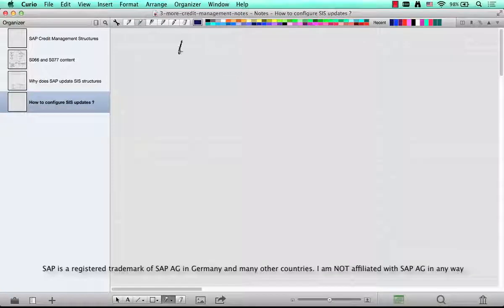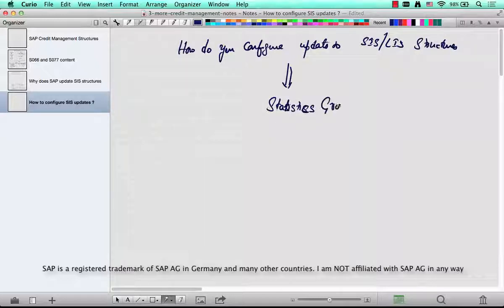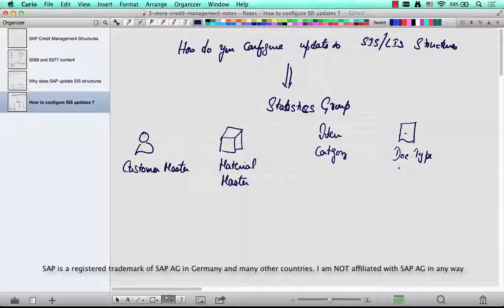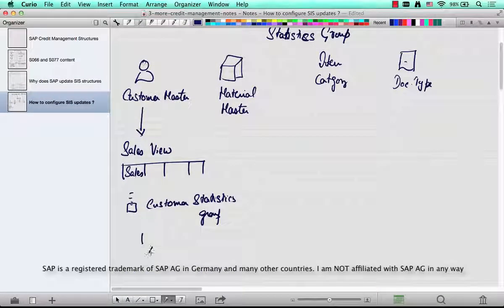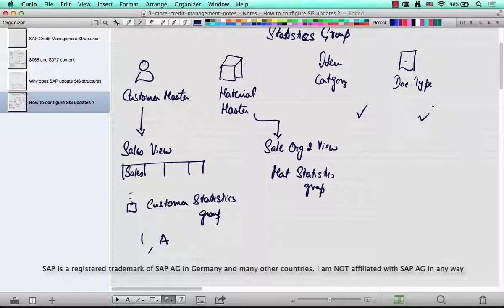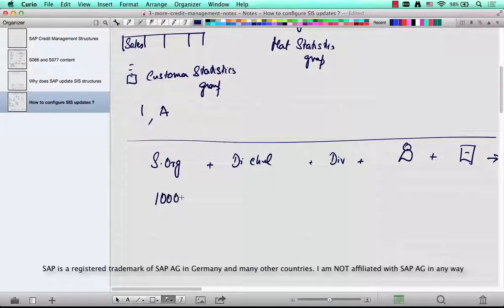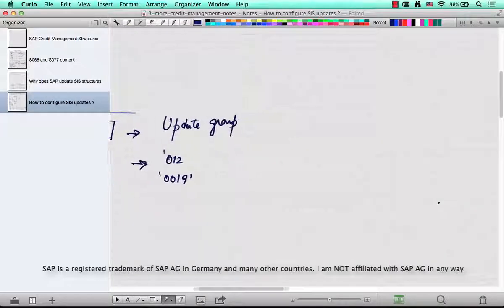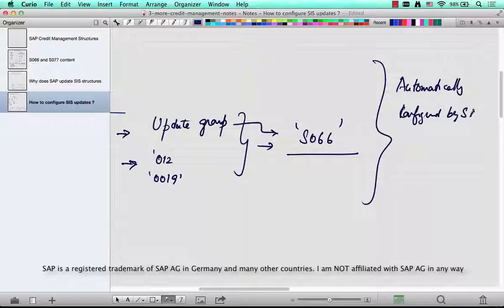SAP SD Interview Questions How do you configure updates to SIS LIS Structures Part25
25 SAP SD Interview Questions How do you configure updates to SIS  LIS Structures